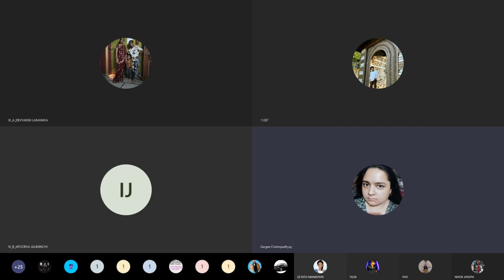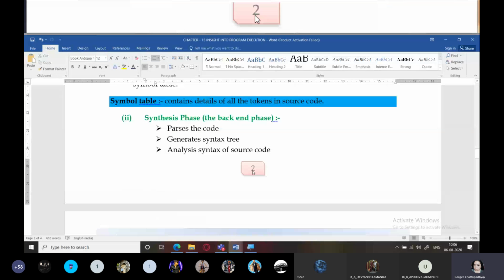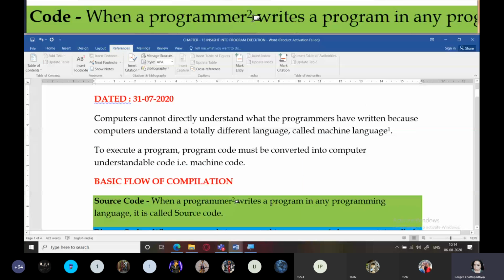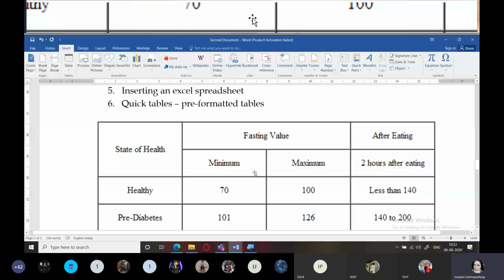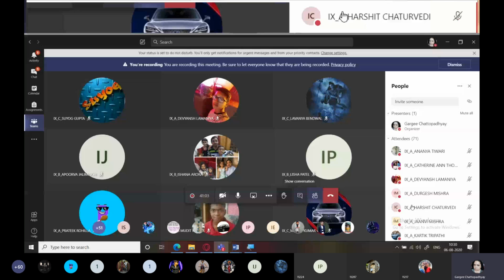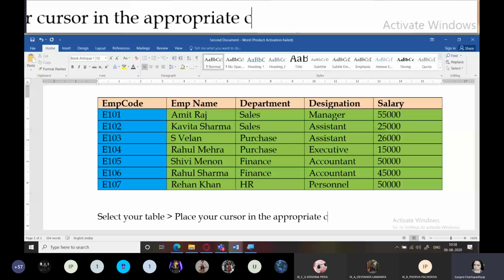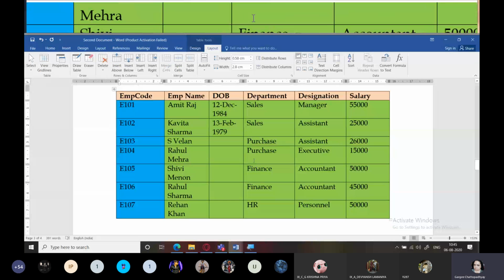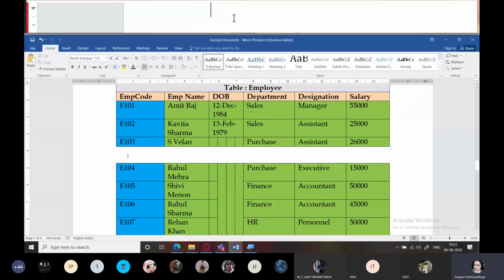CLASS IX | HEADERS,FOOTERS | FOOTNOTES,ENDNOTES | TABLES | UNIT 8 | WORDPROCESSING | 6th August 2020